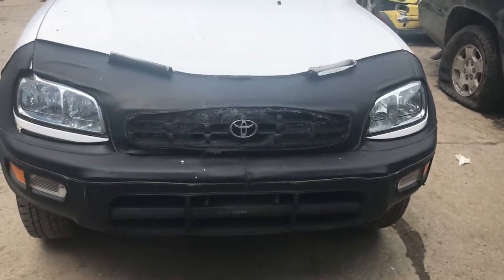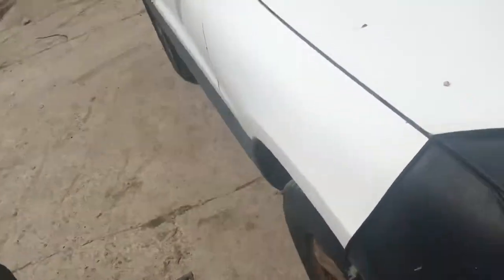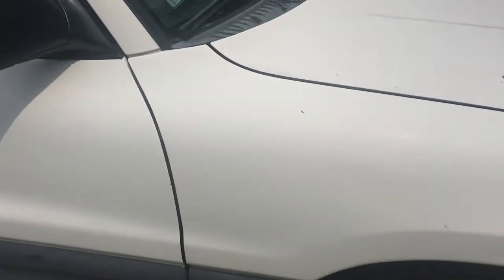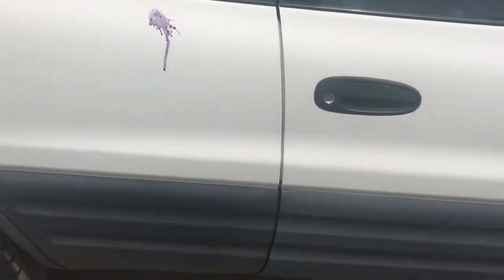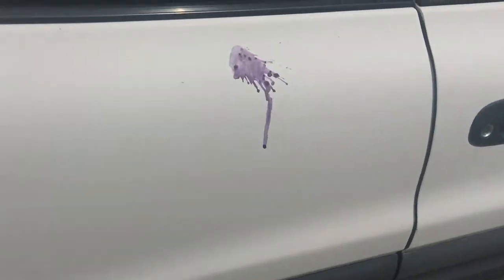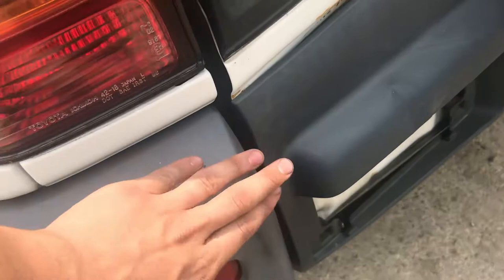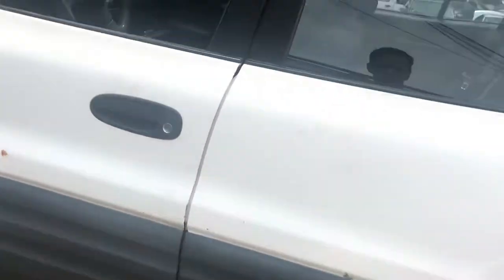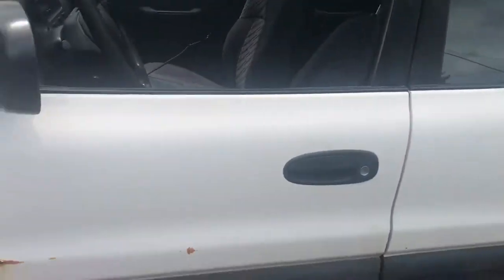As1512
1999 Rav4